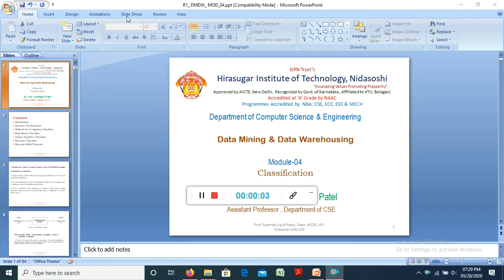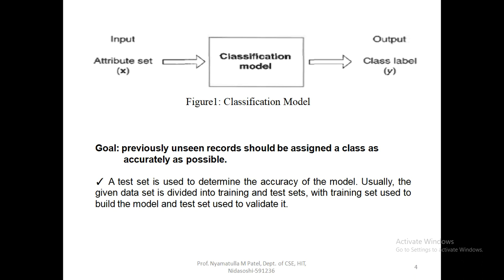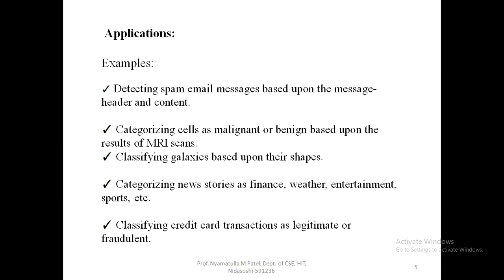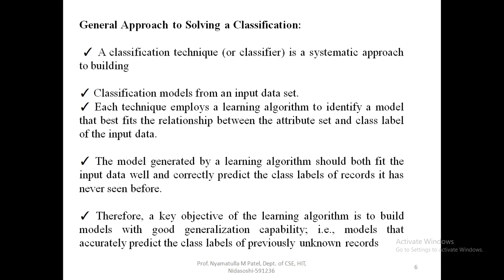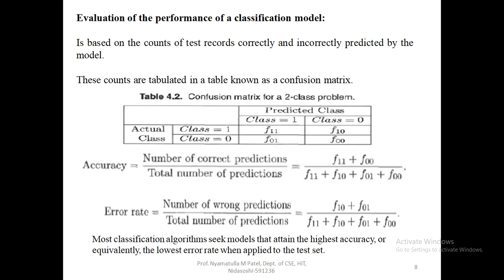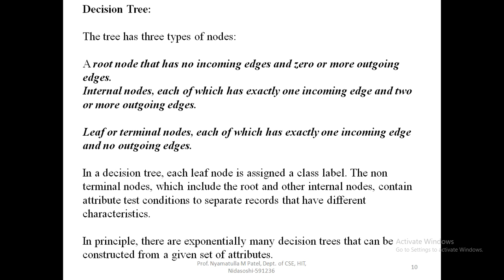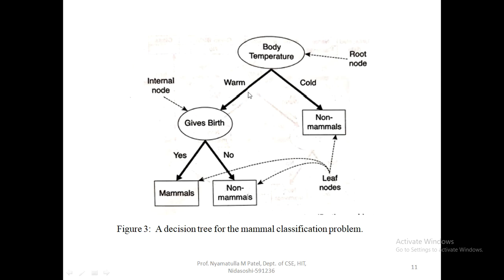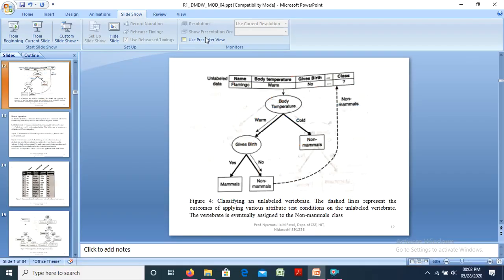R1 DMDW MOD 04 Part 01 Prof. Nyamatulla M Patel